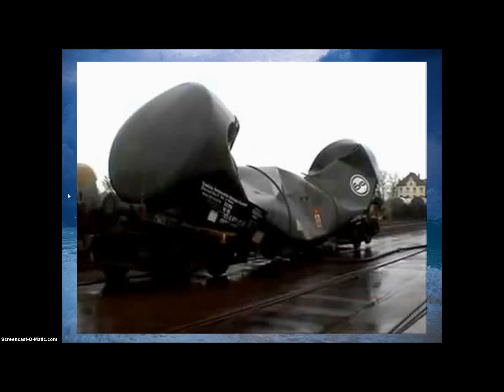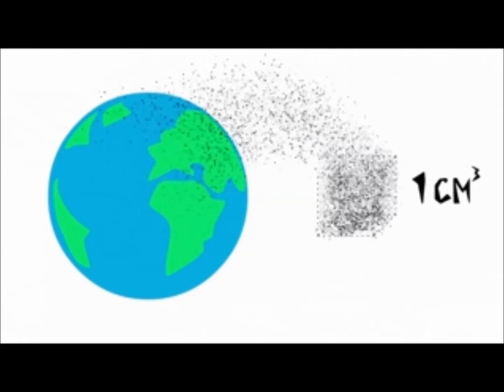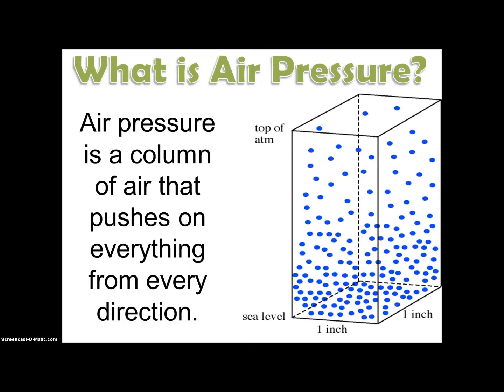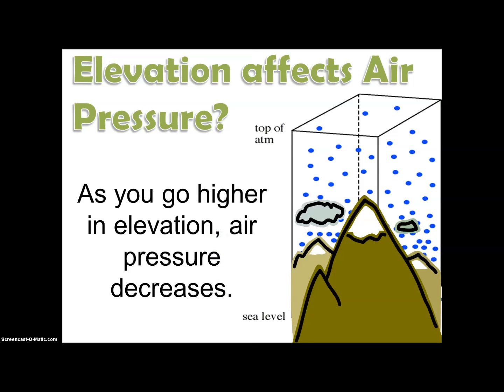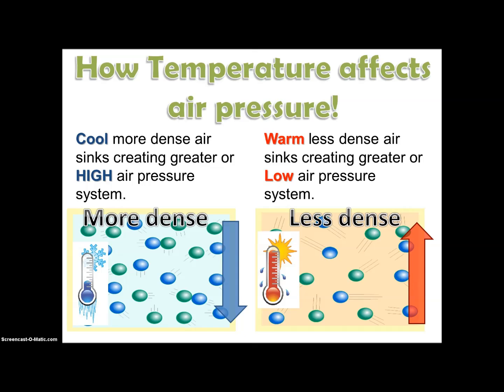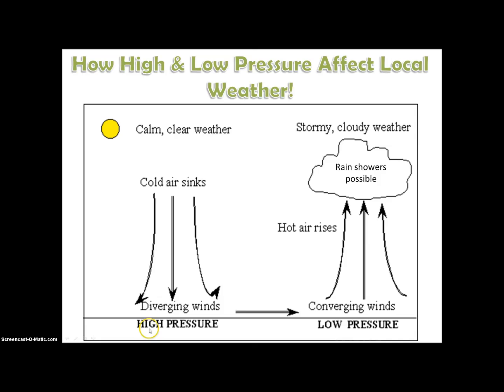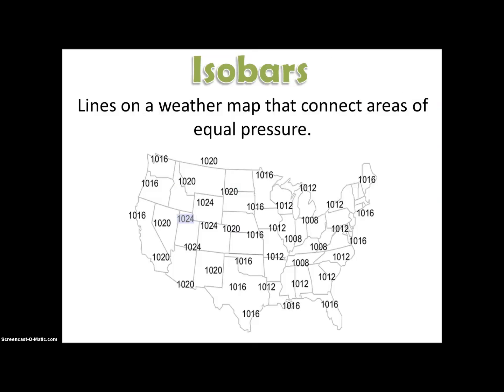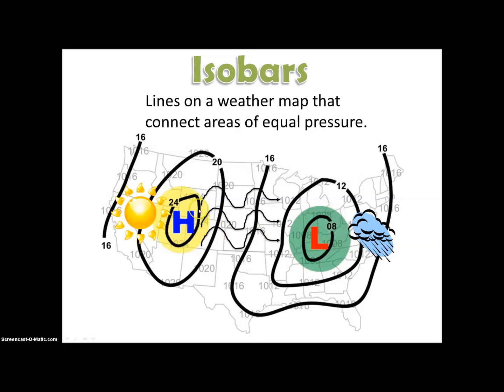OCW Obj 2 Air Pressure